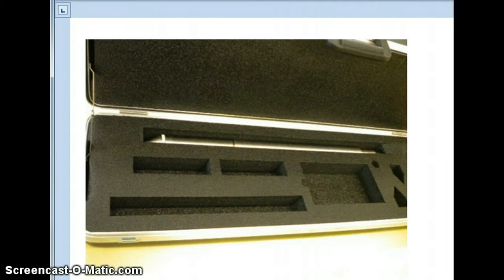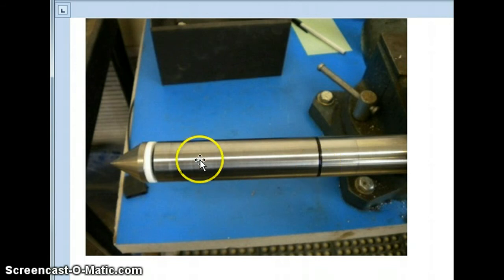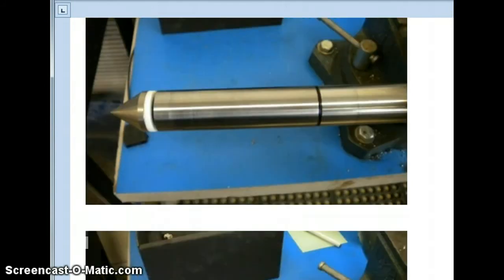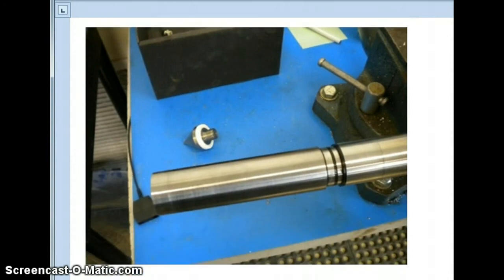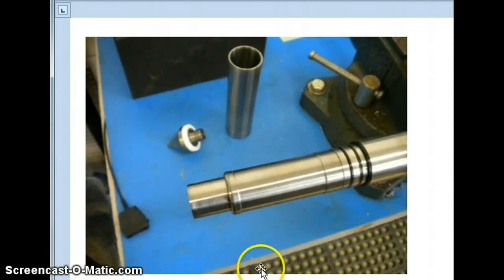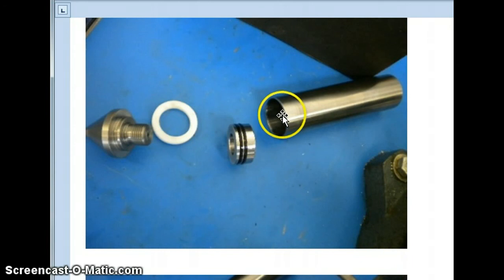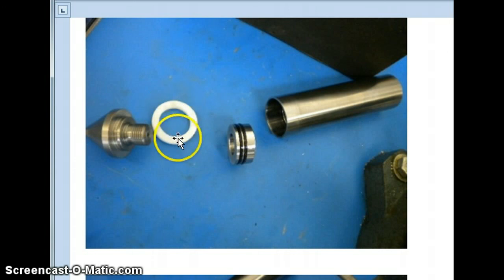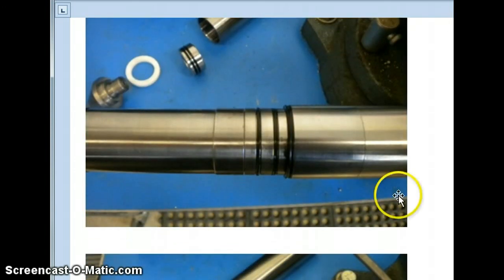Vertek Hogentogler or HT Series Cone Disassembly and Maintenance